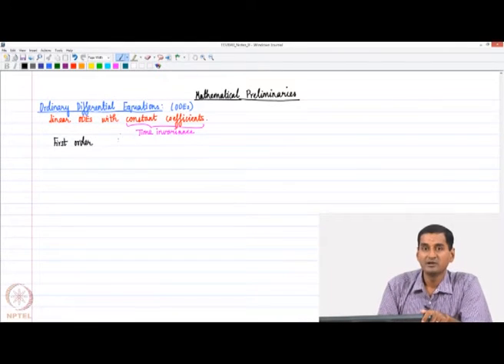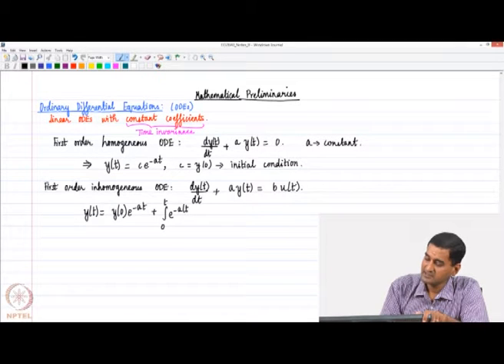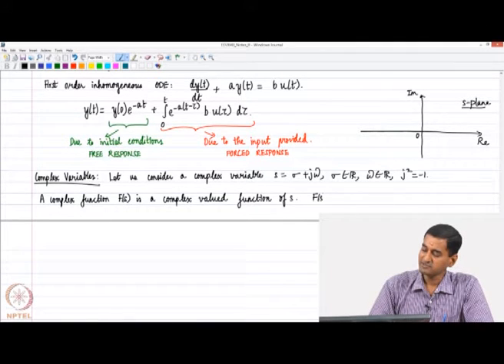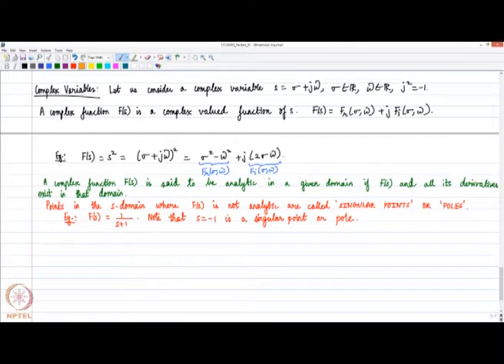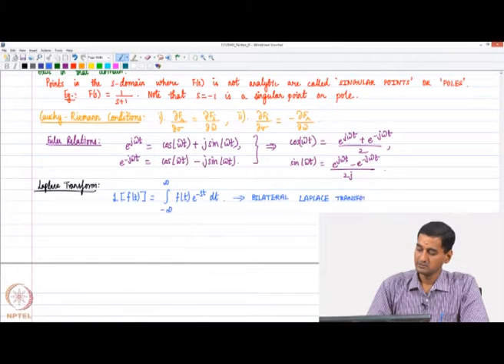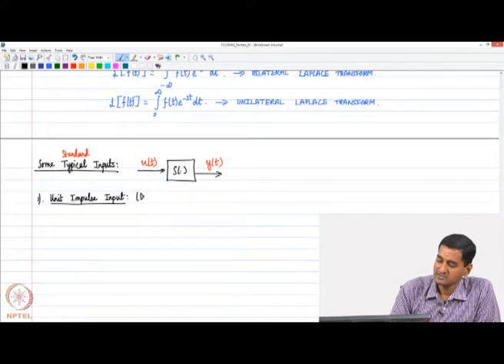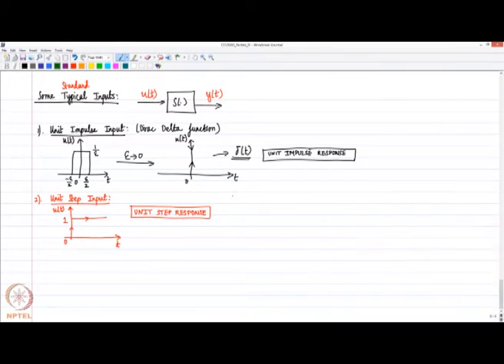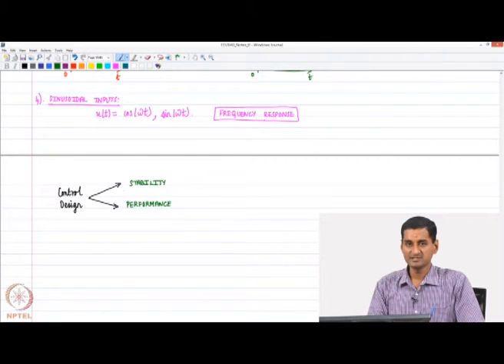Lecture-05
Course Name : Control system